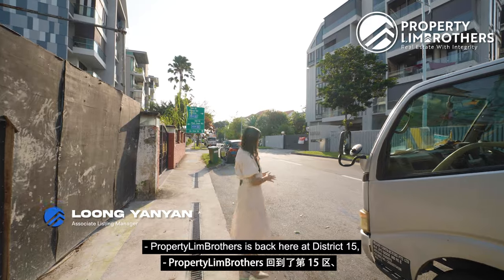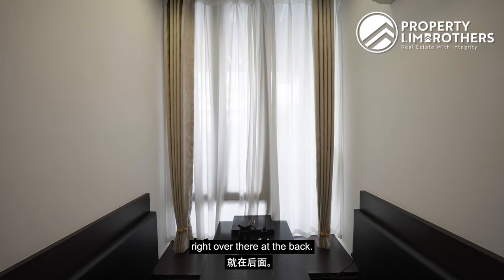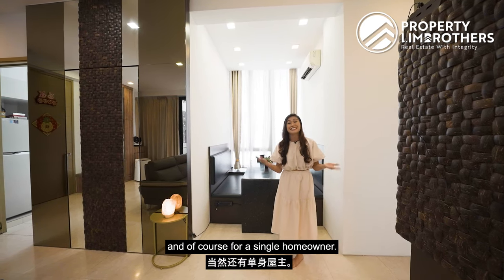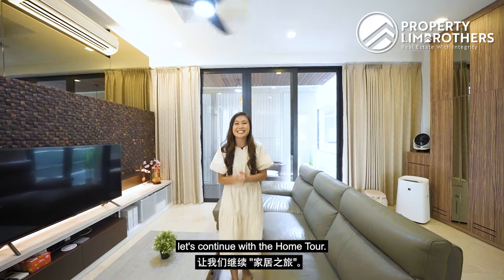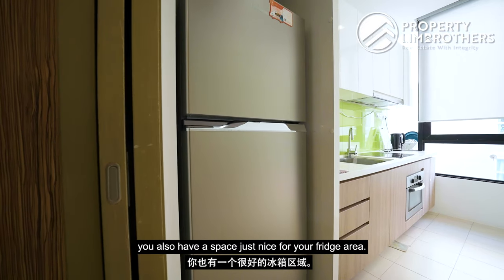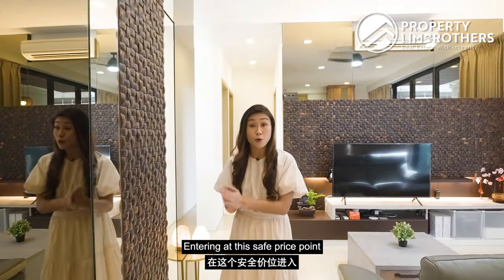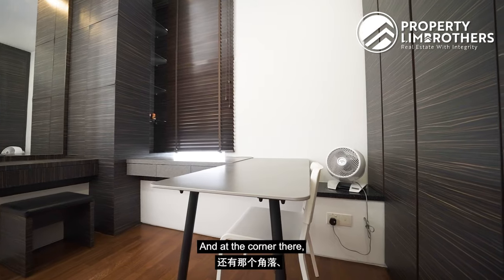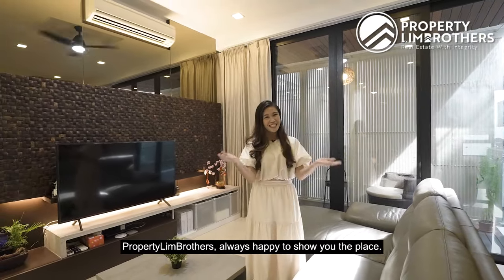Envio -2-Bedroom + Study unit with 1,033sqft @ Joo Chiat Place | District 15 | $1,680,000 | Yan Yan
Welcome back to the east’s ever-popular District 15! Follow Yanyan from PropertyLimBrothers as she showcases this exclusive freehold 2-bed, 2-bath + study unit in Envio!

Its 1,033 sq ft layout is squarish and functional. Inside, it resembles a detached home as there is no common wall shared with its neighbours — a rare feature indeed. The study has been cleverly repurposed by the current owners as a dining space with booth seating. Balcony lovers will love this home as there’s one not only the living room, but in the master bedroom as well.

Situated along Joo Chiat Place, Envio is in Singapore’s first heritage town. Filled with rich history and charm, it’s a delightful place to live. Geylang Serai Market and Food Centre, Dunman Food Centre, I12 Katong, Parkway Parade, and KINEX are all within easy reach. The Siglap Park Connector is just down the road, connecting to East Coast Park. Bus services to Eunos, Pasir Ris, Woodlands, and Bishan are readily available, and the ECP is just a 5-minute drive away! With the added potential for future developments in the area, it’s not just a home; it’s a smart investment!

00:00 Intro
00:31 Property Facts
01:21 Floorplan Analysis
01:45 3rd Bedroom / Dining Area
04:24 Location Analysis
06:25 Living & Balcony Area
08:02 Kitchen Area
08:29 Pricing Analysis
11:44 Common Bedroom & Bathroom
12:45 Master Bedroom & Bathroom
13:59 Outro